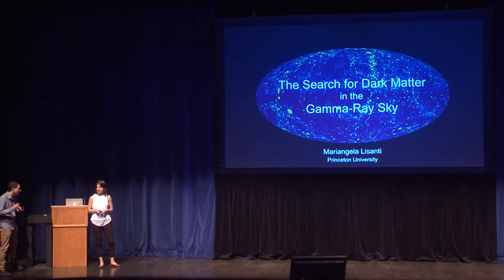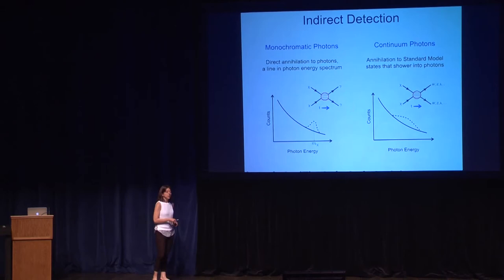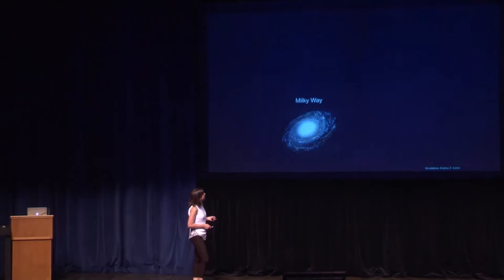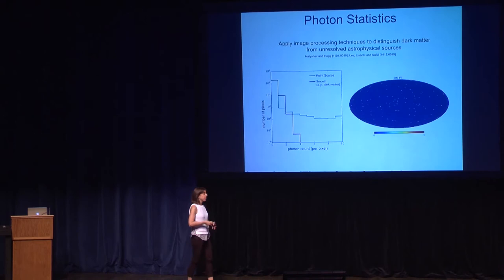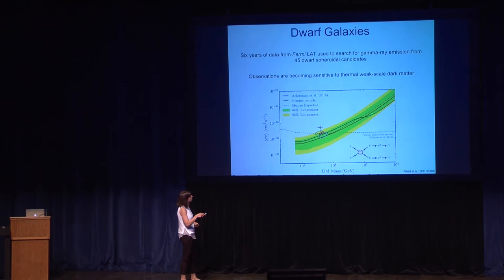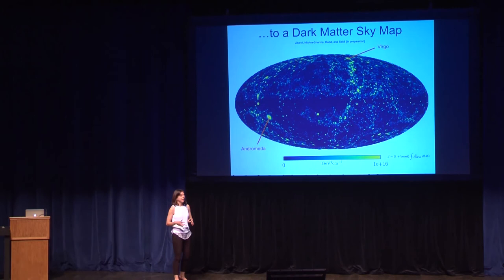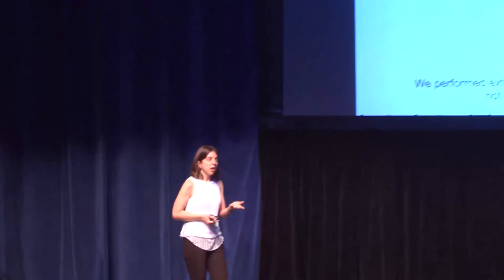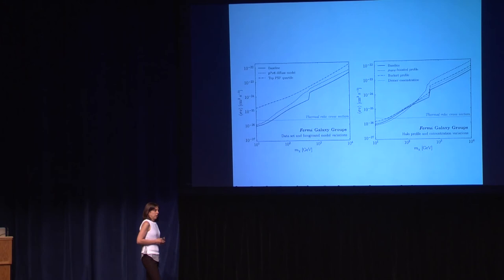TeVPA 2017 -- Mariangela Lisanti: "The Search of Dark Matter in the Gamma Ray Sky"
The 20th talk of TeVPA 2017

The annihilation of dark matter can lead to observable signatures in high-energy gamma rays. I will review the current status of such dark matter searches with data from the Fermi Large Area Telescope. In particular, I will discuss searches within the Milky Way and Local Group, and present results from a new study that uses galaxy surveys to improve sensitivity to signals of extragalactic dark matter.The 20th talk of TeVPA 2017